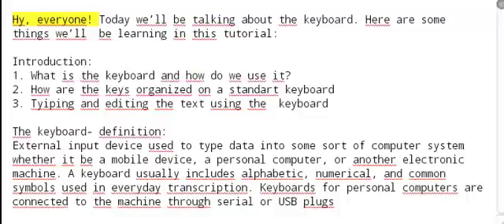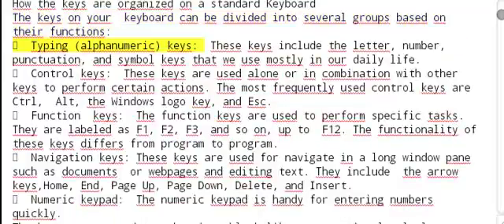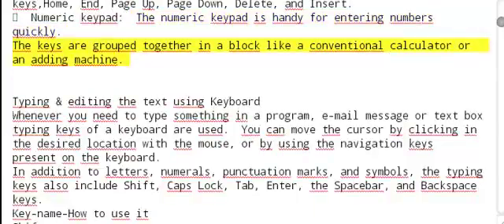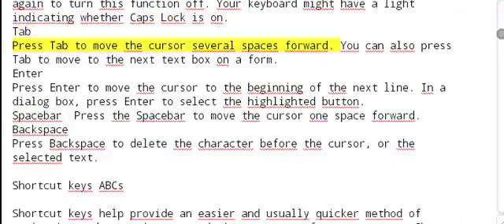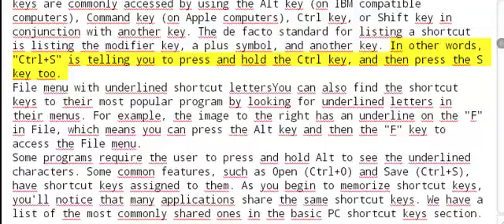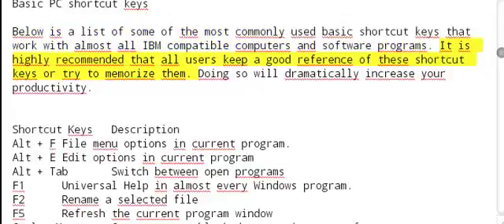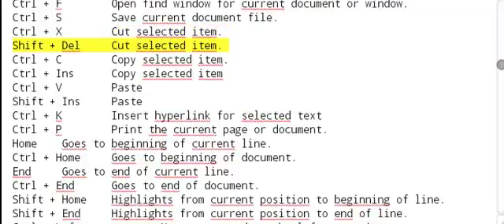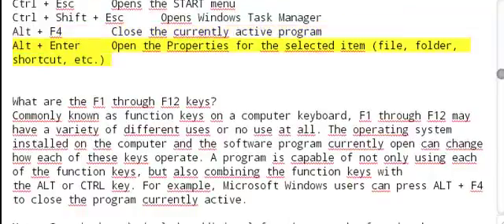Very documented guide to your computer keyboard part 1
And also from the book The Complete Windows 7 Shortcuts
Check out my next video, for the function keys shortcuts, and all my future videos, to learn about other keys on your keypad.
If you have questions about how to use these shortcuts, you can write me a comment and I will make you a live demonstration.